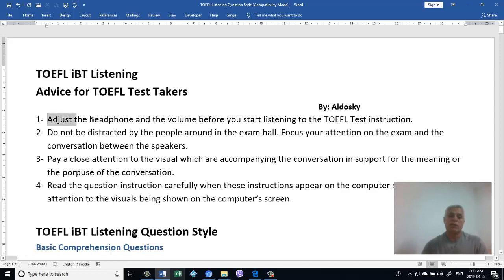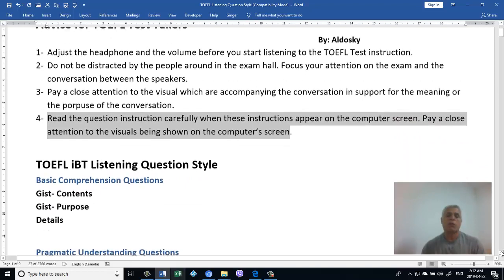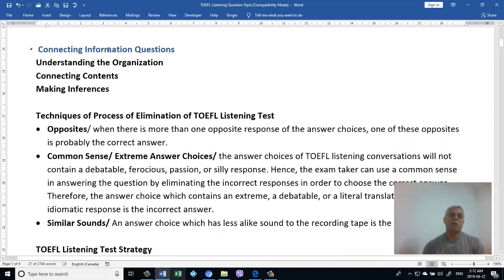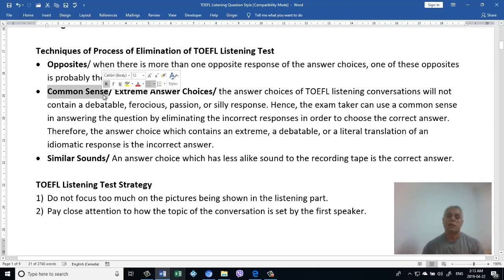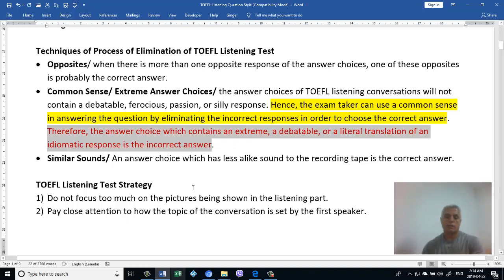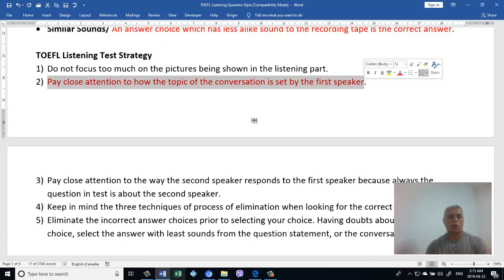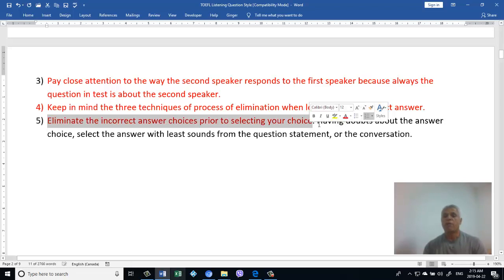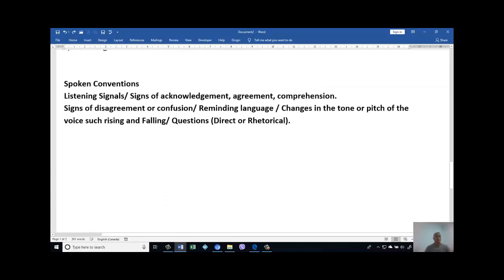TOEFL iBT Listening Question Style (1)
TOEFL iBT Listening Question Style